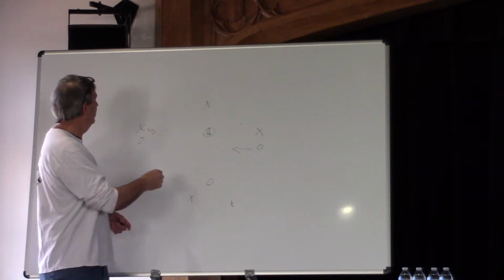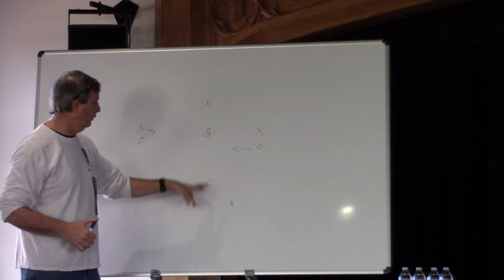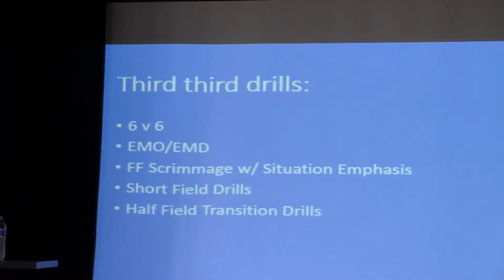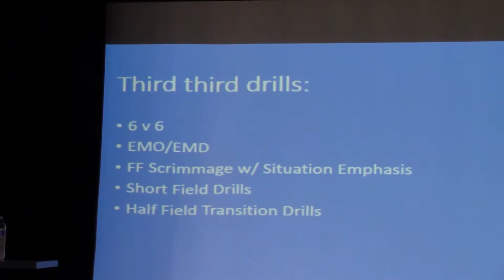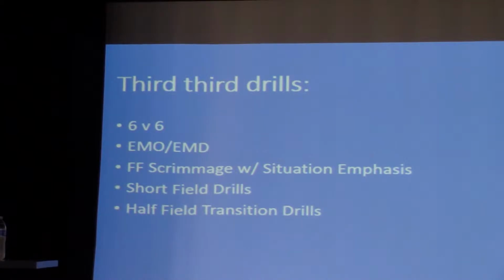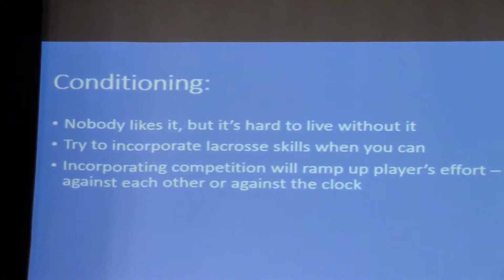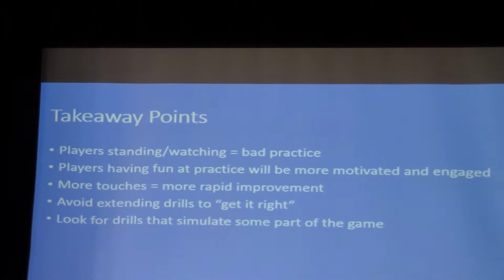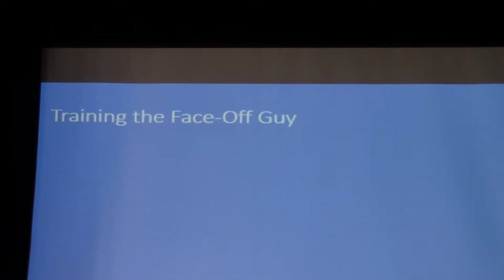Practice Planning part 2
Coach Rigger and Coach Hannapel from Decatur HS discuss practice planning for lacrosse - part 2